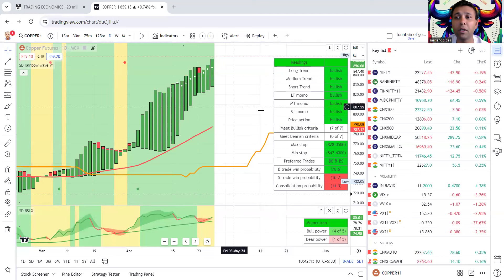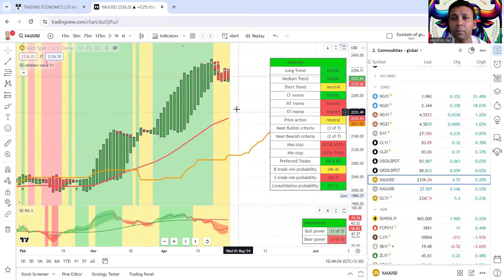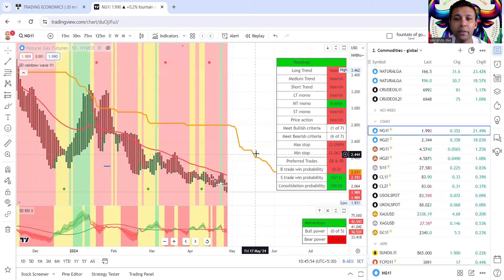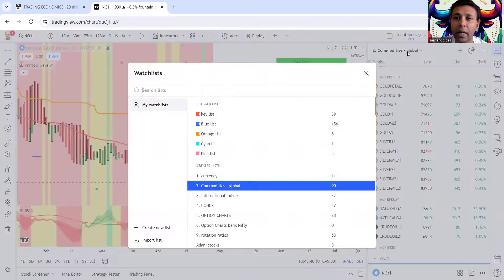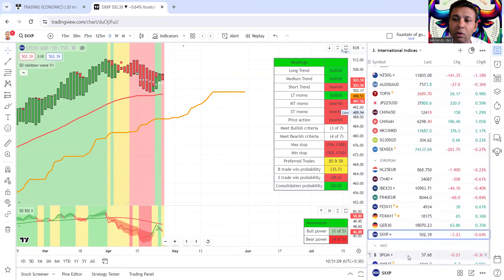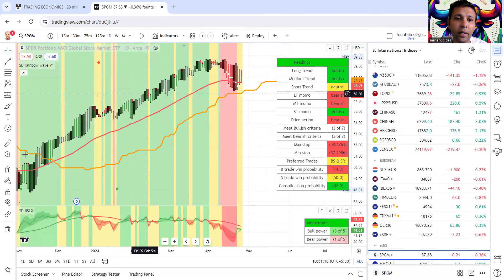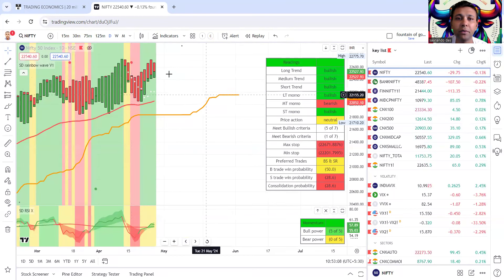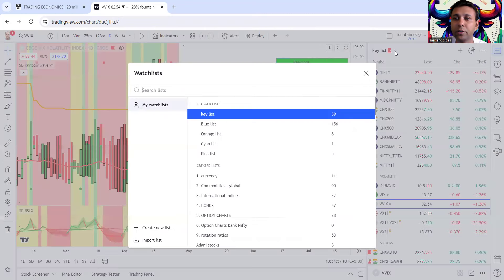Market opportunities with SD - 26.4.2024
Analyzing how we should be placed in our portfolio -